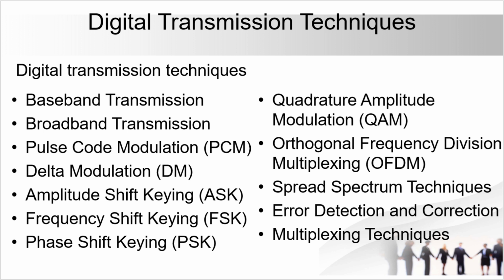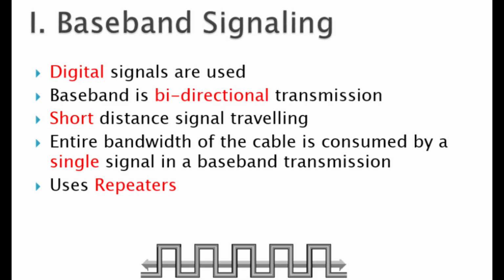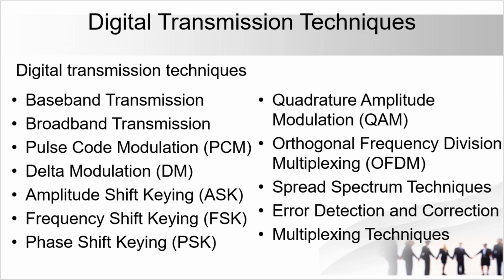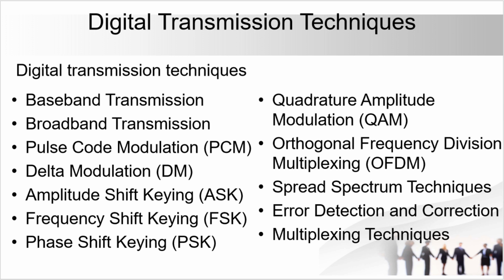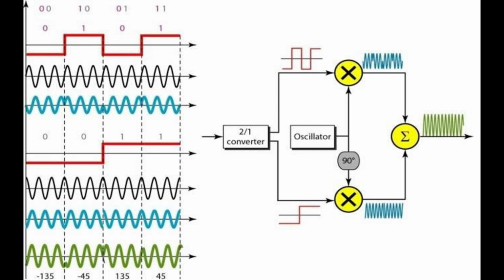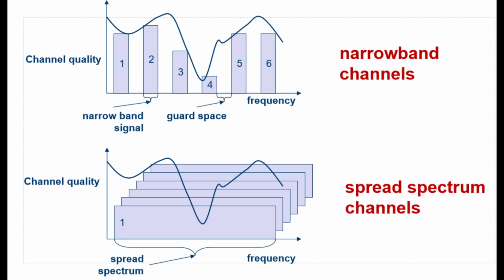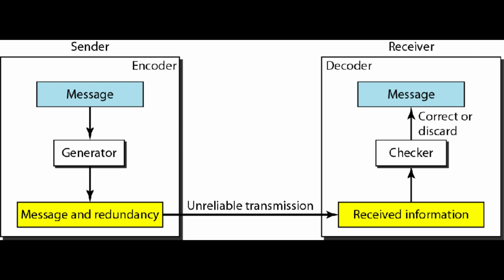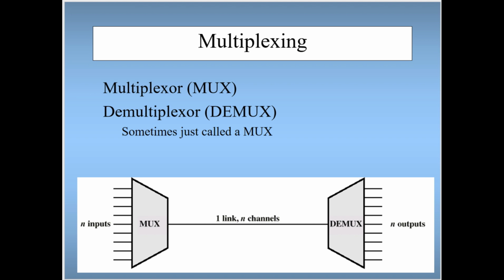Digital Transmission Techniques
This slide we are talking about Digital Transmission Techniques